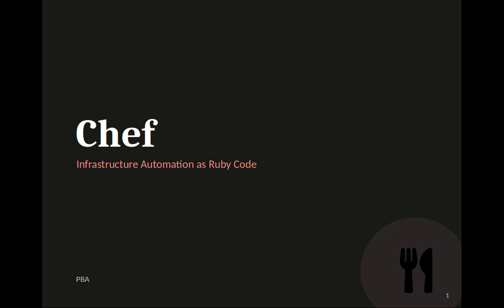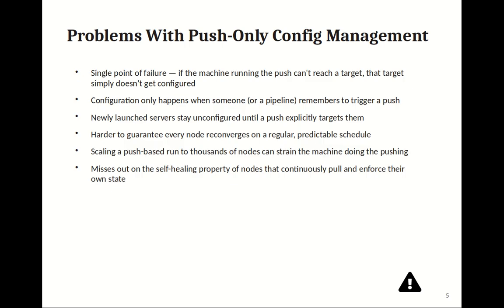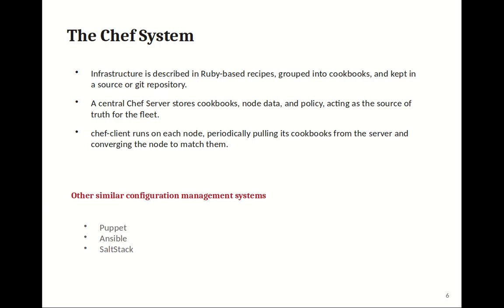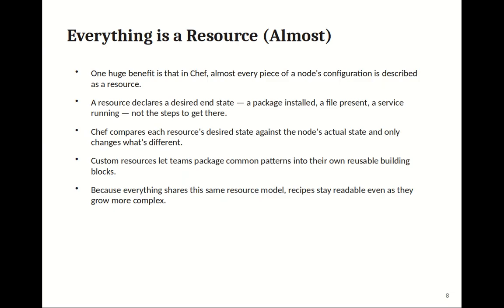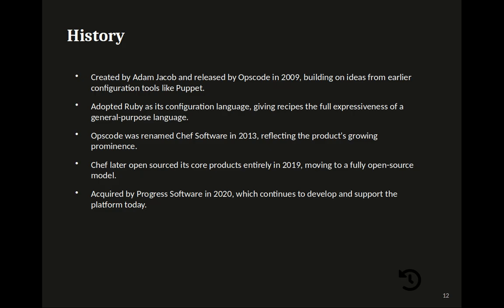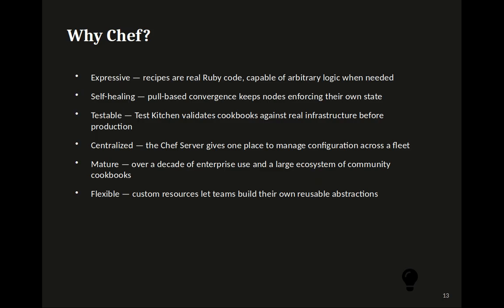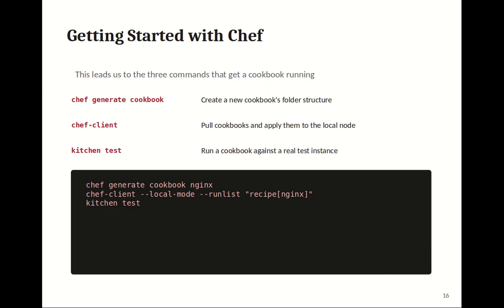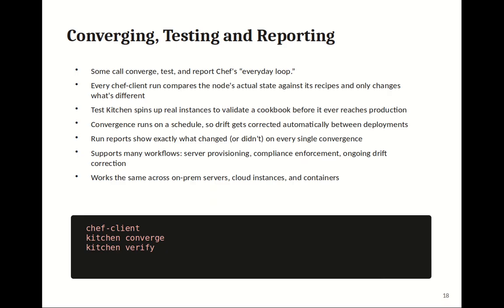Chef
chef, configuration management